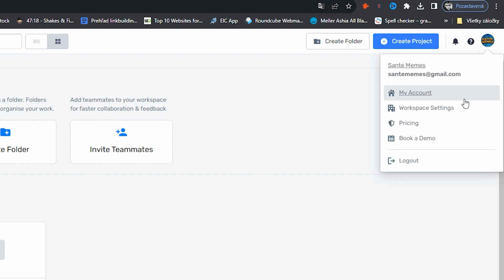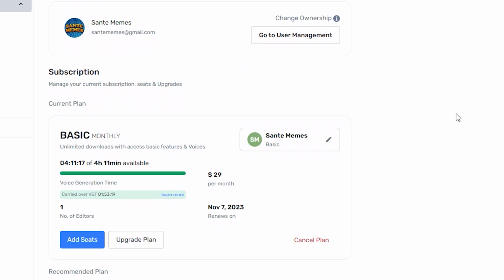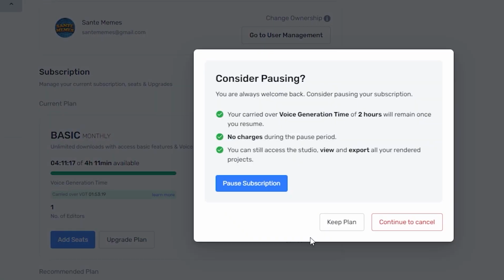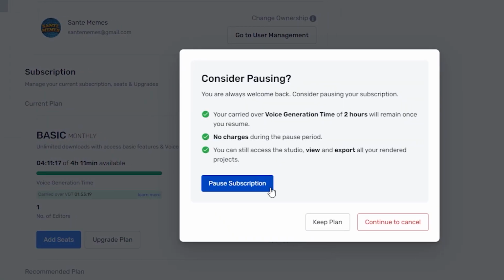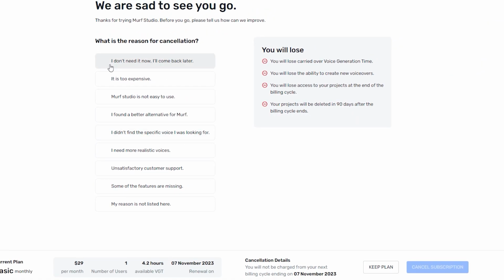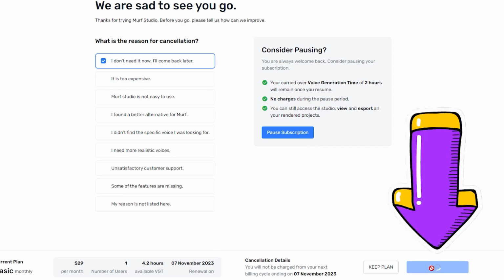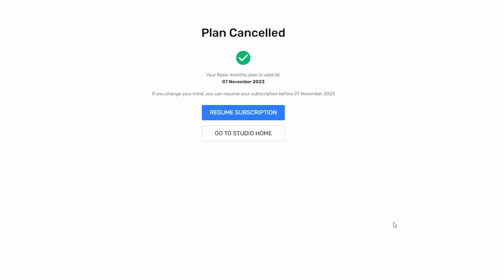How To Cancel Your Murf.AI Subscription - Quick and Easy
In this video, I will show you how to cancel your murf.AI subscription - Quick and Easy. You can do this by logging into your Murf.AI account and going to the "workspace settings". Here you have the option to cancel the plan and confirm your cancellation. Your subscription will be canceled at the end of your current billing cycle.